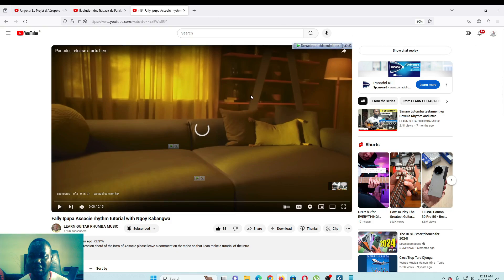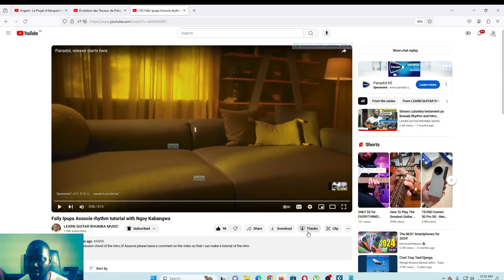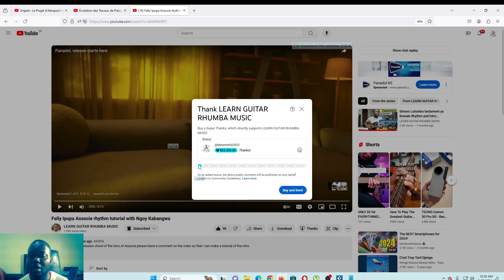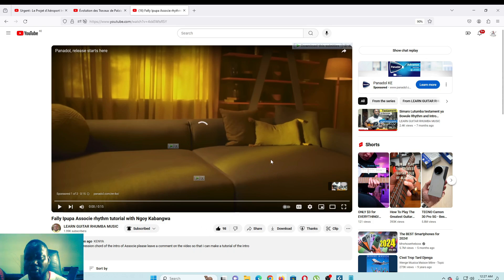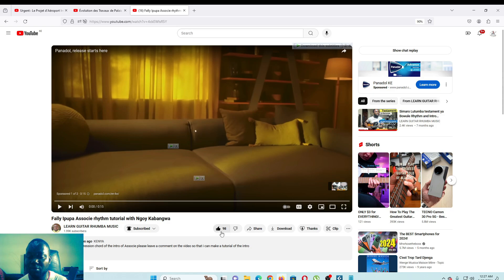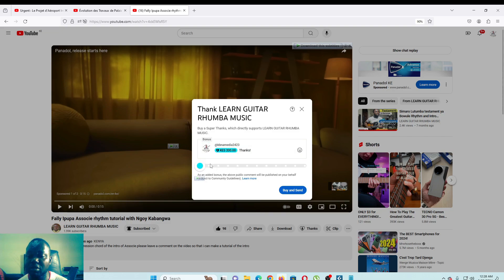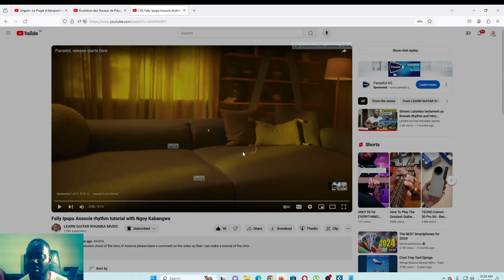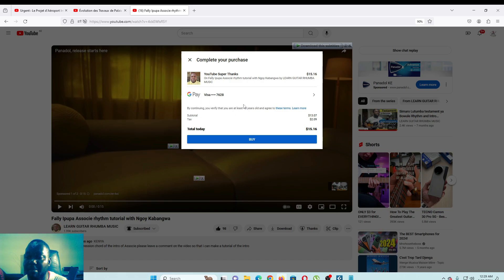HOW TO TIP YOUR TEACHER TROUGH SUPER THANKS_ COMMENT SOUTENIR VOTRE PROFFESEUR